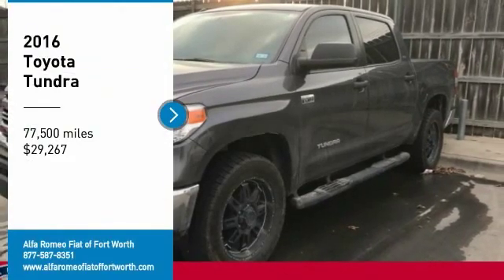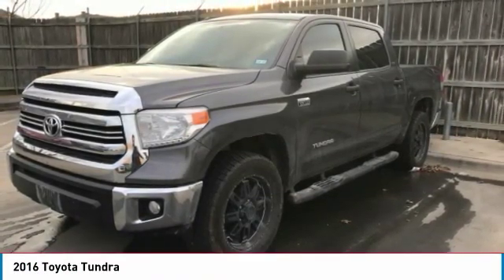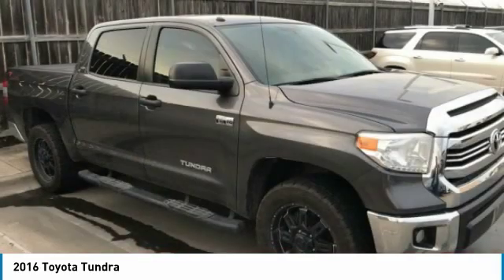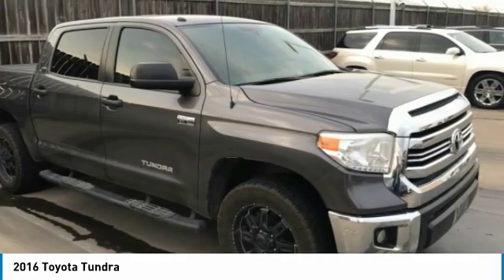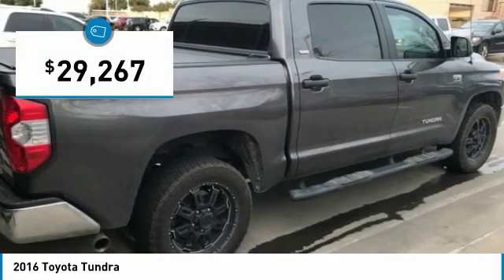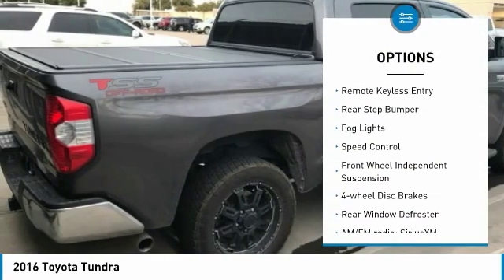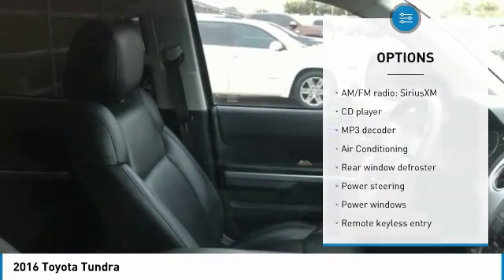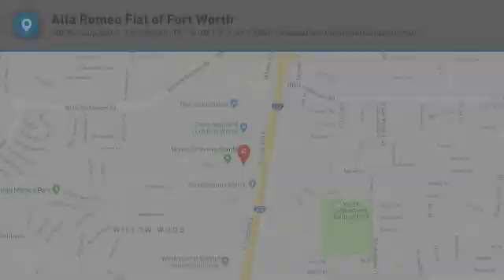2016 Toyota Tundra Ft. Worth Tx, Arlington TX, Grapevine TX AC71395A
400 W Loop 820 S

** Bluetooth, ** Backup Camera, ** Alloy Wheels, ** Heated Seats, ** Keyless Entry, ** Leather Seats, ** USB Port, ** Premium Sound System, ** 4WD/4x4, **AWD, 4WD, Black w/Leather Seat Trim.brbrRecent Arrival! Clean CARFAX. 2016 Toyota Tundra Magnetic Gray Metallic 5.7L 8-Cylinder SMPI DOHC 4WD 6-Speed Automatic Electronic with OverdrivebrbrbrThank you for considering Alfa Romeo Fiat of Fort Worth. We started in the car business 20+ years ago and decided to use our expertise to serve our customers better than anyone else. From Sales, Service, to Parts Alfa Romeo Fiat of Fort Worth carries with it a dedication to excellence that can't be beat.brbrbrHurry on down and get acquainted with our staff! We're located just off of I820 and I30 on the West side of Fort Worth. We proudly serve Fort Worth, Dallas, Plano, White Settlement, Weatherford, Hurst, Arlington, and Benbrook.